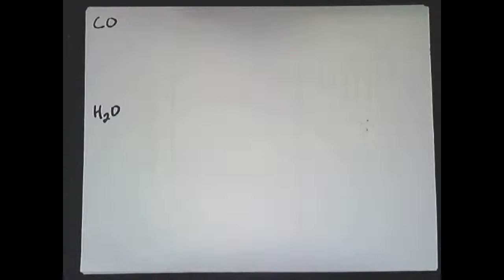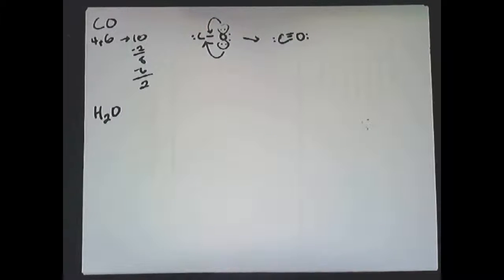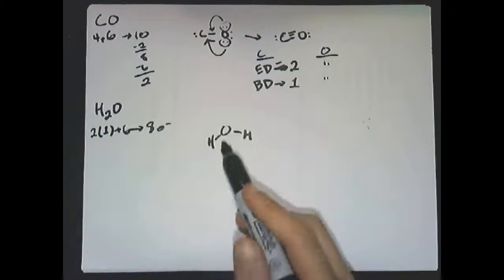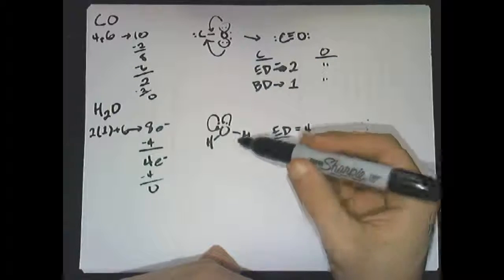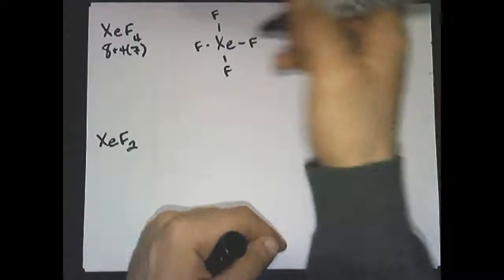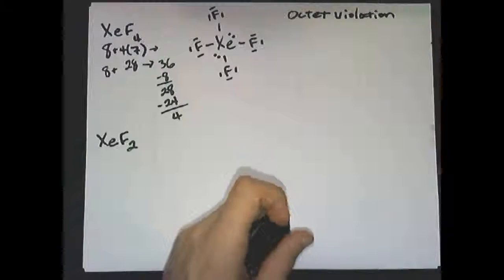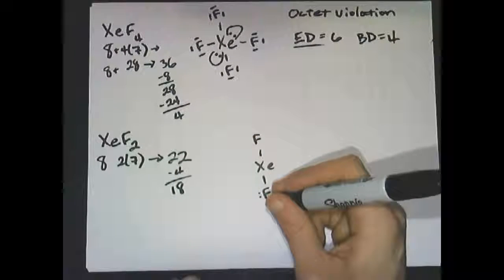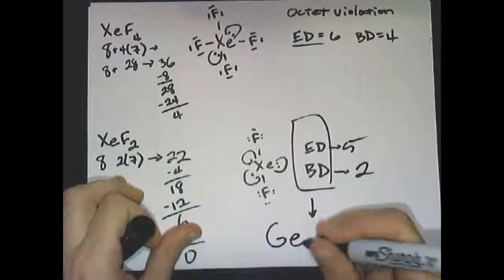Lewis Dot, VSEPR practice